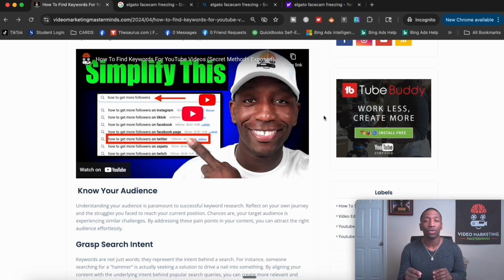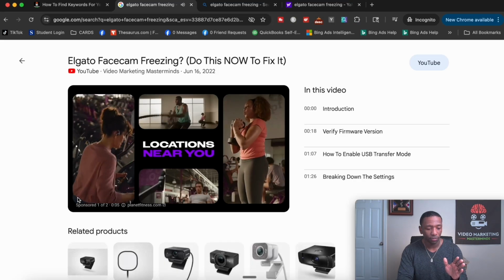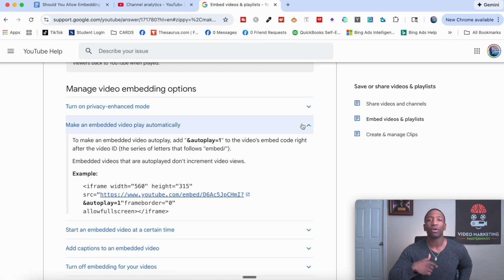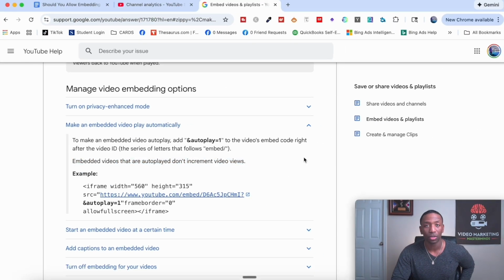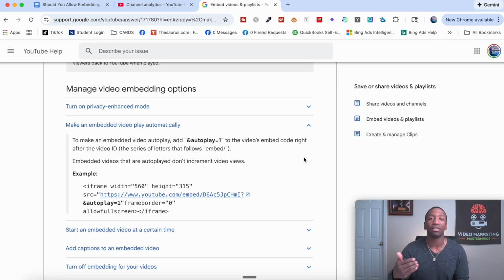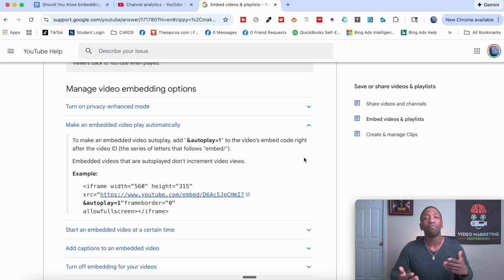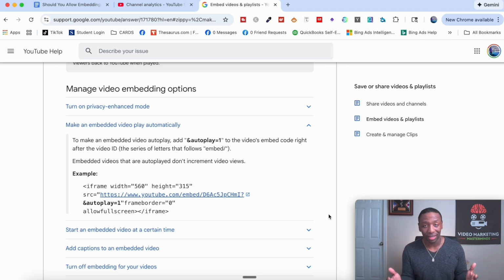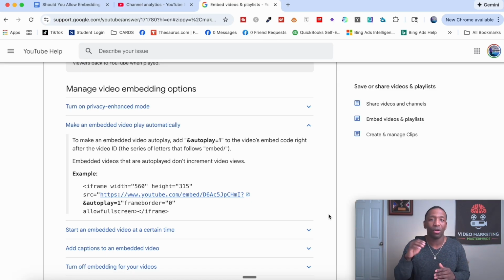Should You ALLOW Embedding On YouTube Videos?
If you ever asked Should You Allow Embedding On YouTube, well here is why it is beneficial, because embedded and inline embedded videos do count as views when someone clicks play and watches at least 30 seconds, which increases your total views and seo visibility across Google, Bing, Yahoo, and external embed websites. If you disable embedding, you lose those potential views, but autoplay embeds do not count and may be a reason to restrict embedding I mean if you do not want your brand appearing on certain sites that would help but in my opinion I dont see a reason not to do it.

00:00 What is an embedded video and how does it work
00:13 What is the difference between manual embeds and inline embeds
01:06 How do Google, Bing, and Yahoo show your videos as inline embeds
02:46 Do embedded videos actually count as YouTube views
03:22 How can you see embedded views inside YouTube Analytics
04:40 Do autoplay embedded videos count as views
05:41 What must a viewer do for an embedded view to count
06:29 When should you turn off allow embedding
07:07 How do you control the allow embedding setting on your videos